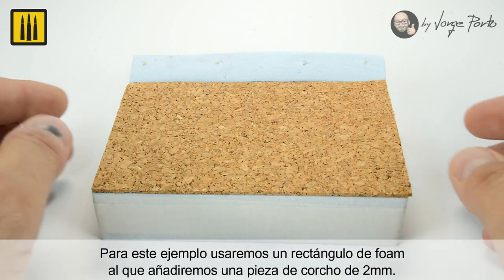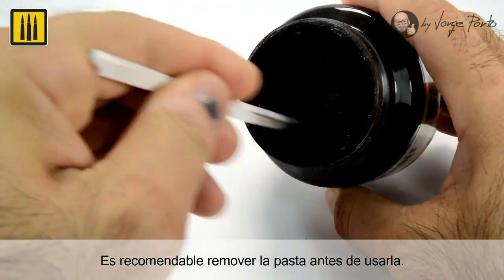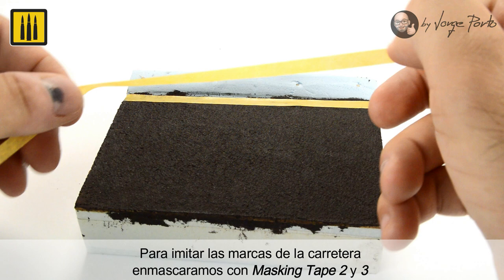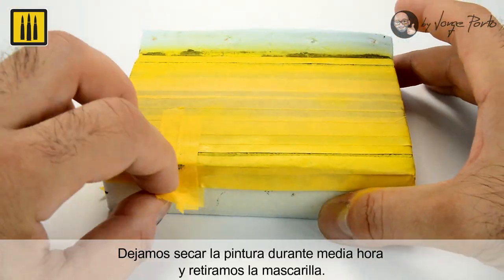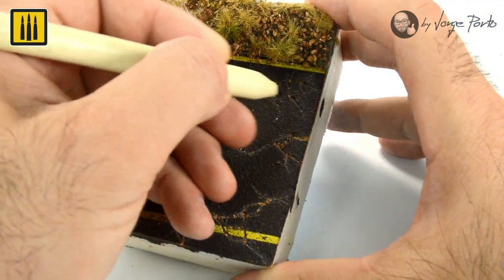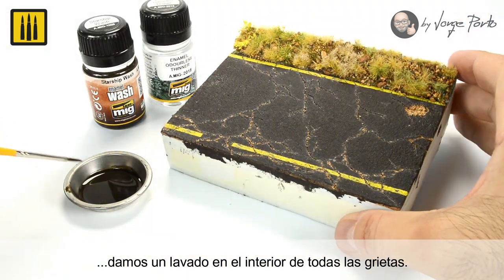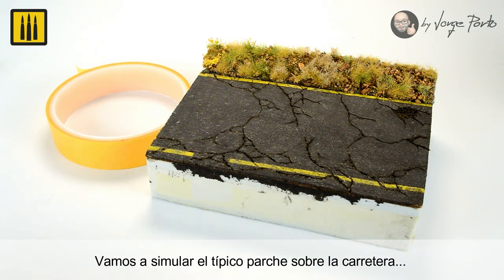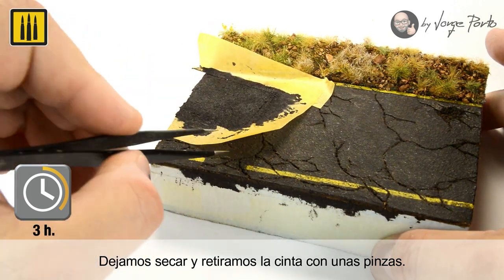How to make Weathered Asphalt Base / Cómo hacer una base de asfalto desgastada.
In this video, Jorge Porto demonstrates how to make a weathered asphalt base for dioramas and vignettes. Jorge shows the entire process from start to finish, including the application of  AMMO Acrylic Asphalt Texture, masking, and adding damage to the asphalt surface. We hope you enjoy this video and that it inspires you in your projects!
En este video, Jorge Porto demuestra cómo hacer una base de asfalto desgastada para dioramas y viñetas. Jorge muestra todo el proceso de principio a fin, incluyendo la aplicación de la Textura de Asfalto Acrílico de AMMO, el enmascaramiento y la aplicación de efectos de daños sobre la superficie del asfalto. Esperamos que disfrutes de este vídeo y que te sirva de inspiración para tus proyectos.
Direction: Vladimir Paredes
Content Management: Javier López de Anca
Edition: Amparo Francia / Lalo Zeleny
Voice-over: Iain Hamilton
Copywriter: Jamie Tranter